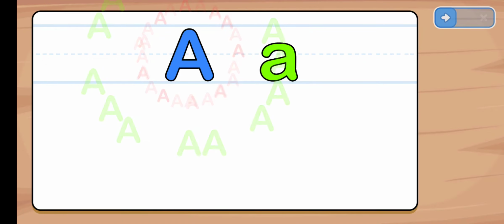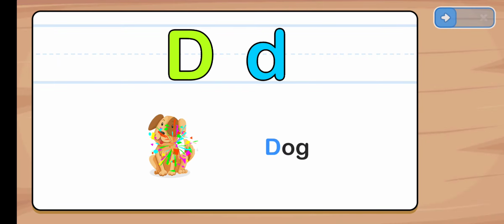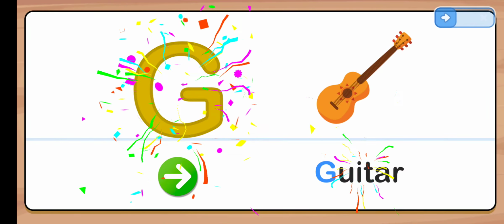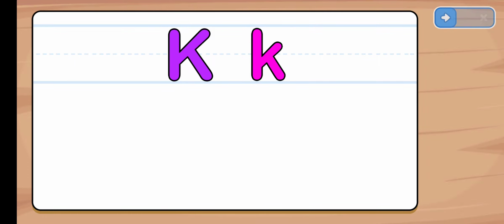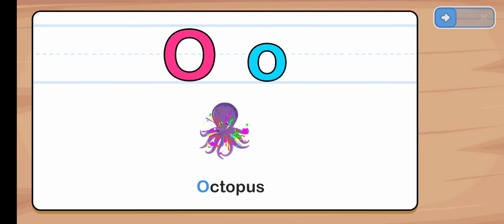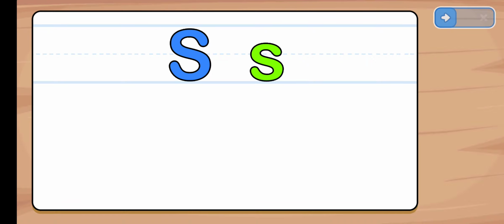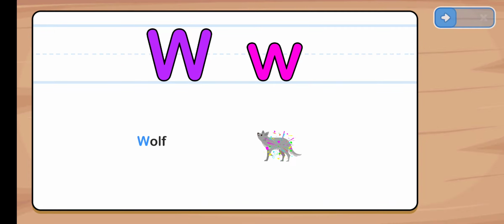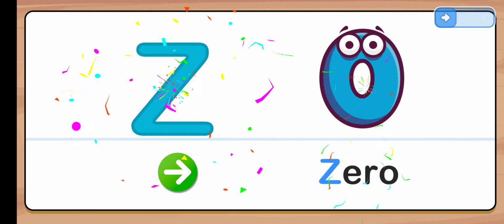Bebi Toddlers alphabet ABC Learning Games : Gameplay (iOS, Android)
Have you ever noticed how your toddler gets absorbed by an activity they enjoy? You might even wish they were as attentive to their homework or preschool as they are with games.

They can't help it. Play is an integral part of development for 2,3,4-year-olds. But what we can do instead is to help them absorb valuable information through fun games.

We combined 500+ fun and educational baby games in one app to help you and your kids navigate through the assortment of activities and puzzles.

Your toddlers will be able to:

► Identify shapes, sizes, and colors by playing toddler puzzles that let you sort objects;

► Learn about domestic and wild animals by taking care of them in our baby games;

► Learn about healthy food;

► Learn English alphabet (ABC), numbers and phonics with our new, finger-tracing feature.

Once you notice that your kid is engaged in our educational games, that's when you know that the learning process has begun.

We also need to mention our ABC puzzles, where kids find themselves motivated to learn more about the letters and words surrounding them.

The games feature:

► Phonics - Recognize the letters of the English alphabet and link them to the sounds

► Letters and words - Get a head start into learning how to read

► Letter tracing - Learn how to write letters

► Number tracing - Learn how to write numbers

You might even find yourself enjoying a few of these puzzles..

Learning from books and papers is not easy at a preschool age. Let your toddler, boy or girl, relax with fun and educational activities; their absorbent brain will soak up all the new knowledge on its own.

Our apps are developed and tested by child development experts.

Safety and convenience. No supervision needed:

► Parental Gate - Code protected sections so that your child doesn’t accidentally change settings or make unwanted purchases;

► Offline - playable without an internet connection;

► Timely hints - so your child doesn't feel frustrated or lost in the app;

► Ads free - no annoying interruptions.

App's 500+ learning games provide safe and useful screen time for your 2-4 year old boys and girls.